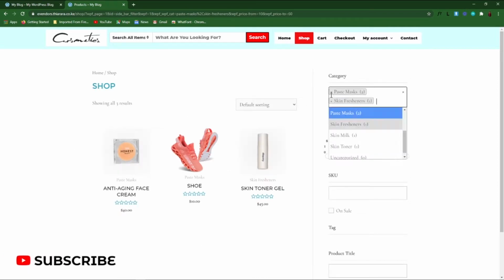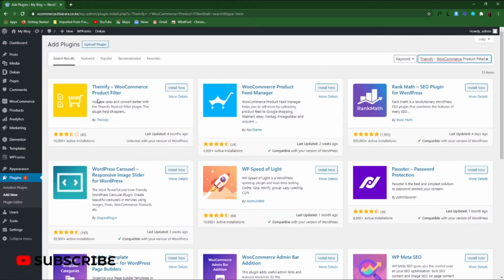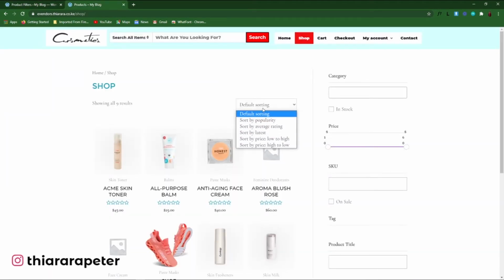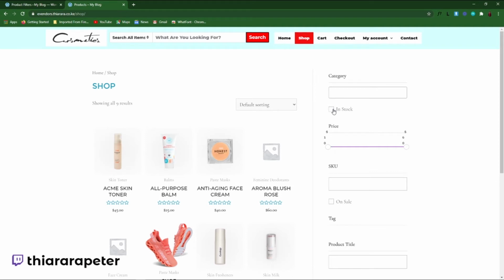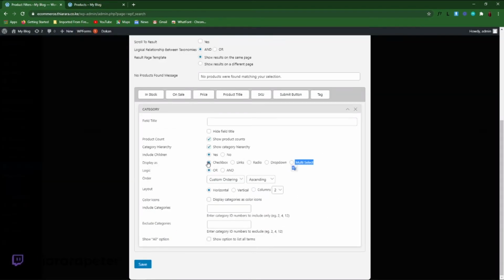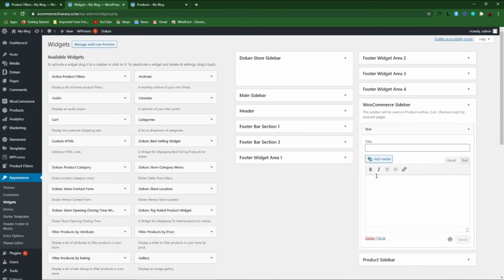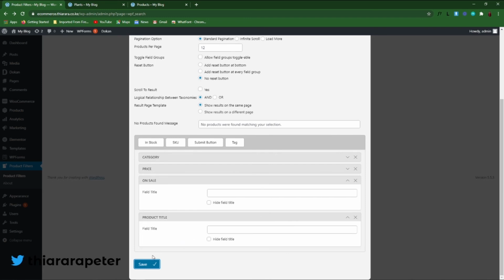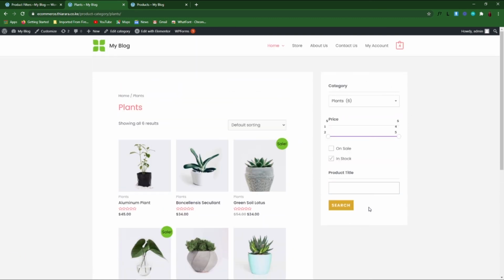How to add product filter for woocommerce WordPress Website FREE.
The product filter for woocommerce WordPress Website is the tutorial highlighted here.
    ★Timestamp★
★★★ 00:00   Introduction
★★★ 11:19   Adding product filter to the widget
★★★ 12:12   More plugin setup.